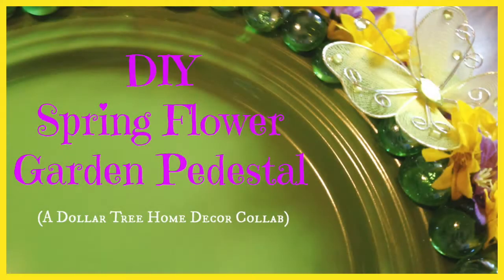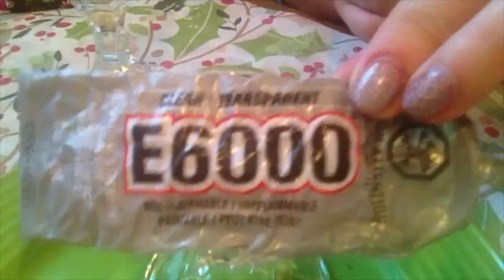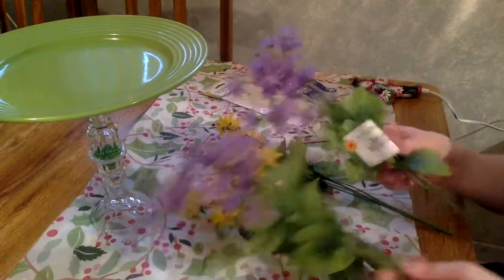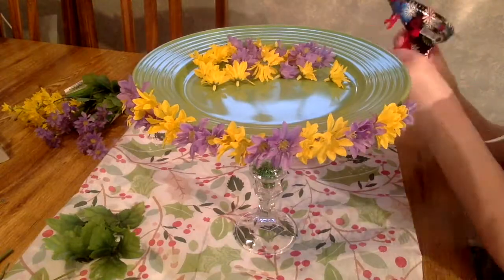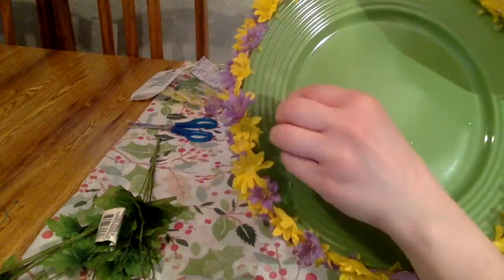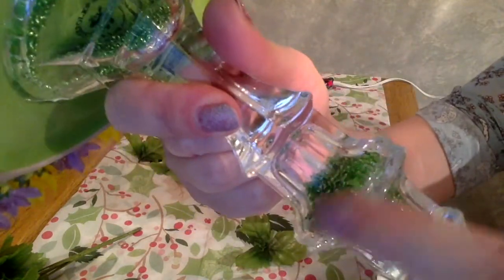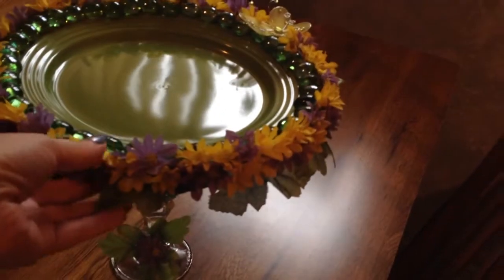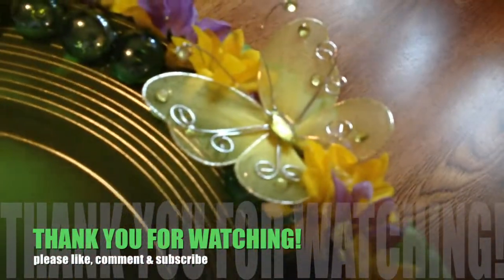Spring Floral Pedestal Cake Stand (COLLAB with Crafty Kitty!) | Dollar Tree DIY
🔎 My DIY Spring Floral Pedestal Cake Stand is BEST VIEWED IN HD! 👀

Hi!  Thanks for stopping by and watching my video; if you like it, please hit the 'thumb up' icon on the right!
The total cost of my DIY Spring Floral Pedestal Cake Stand was $11.25 (not including tax and adhesive materials).

The channels participating are:
Crafty Kitty
Design On A Dollar
Nester Bug
The Daily DIYer
Marjorierose Top of the Hill Farm
MultiFacettedMe w/ SFB
CruzzinwithCrystal
Nita’s Niche
The Glamorous Penny Pincher
Sherry G
KMD Living
Sylvia 51nc
Tina Golik
Graciesloft
My Kitchen Corner
It’s a Deal
If you want it D.I.Y
Havenrae *
Raphaela Esposito
Cluttered Crafter
hostedbykrssie
Chad and Lacee TV
Holiday Cookie Diva
EasyLivingwithElle
Julie’s World
Creatively MsMe with Stephanie
Crafts and More with Donna Jackson
Hanna Daily Life
Mrs. Blunt
Balanced Healthy Living

Filmed on: MacBook Air & iPhone 4S / Edited with: iMovie